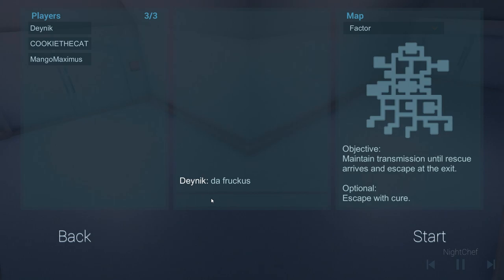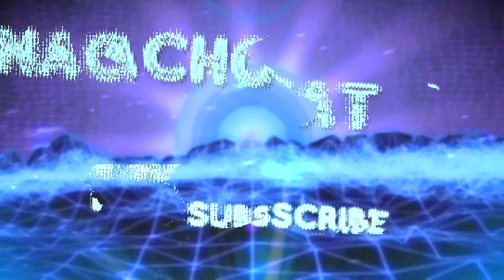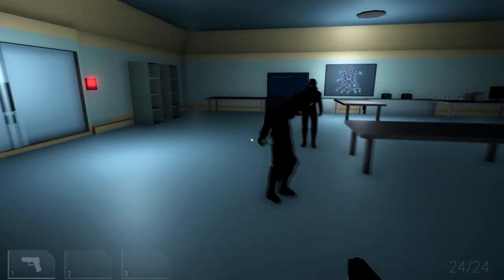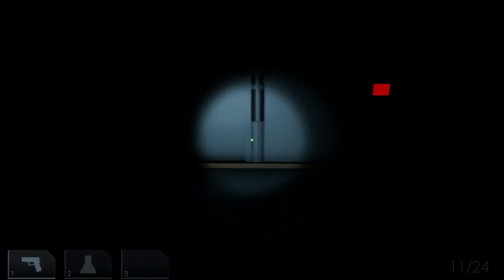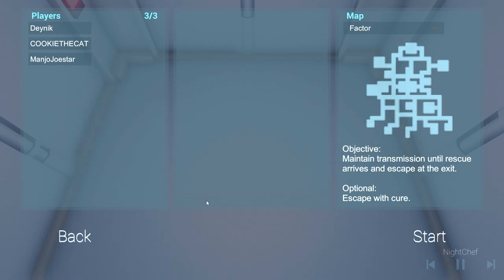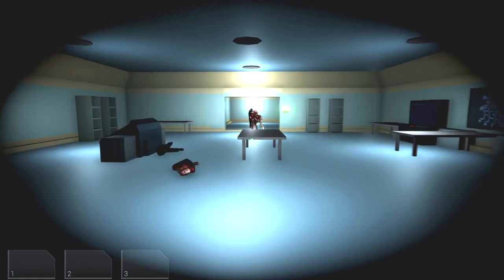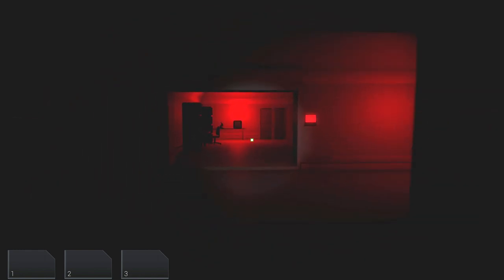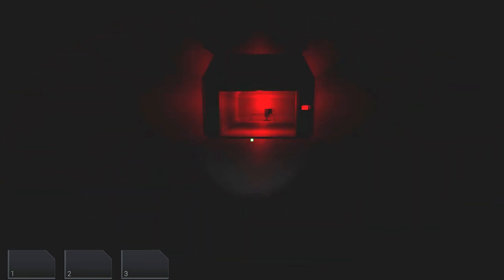Control Room │THIS GAME IS INTENSE! ║Nacho Cat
Hey guys! We play Control Room, a free indie survival horror game that can be found

help the goons take over the world

nacho cat
NachoCat
nachocat
Nacho Cat
Goon platoon
Goons
memes
dank memes
gaming
gameplay
games
gamers
steam
itch.io
mod
horror
scary
video games
pc gaming
indie game